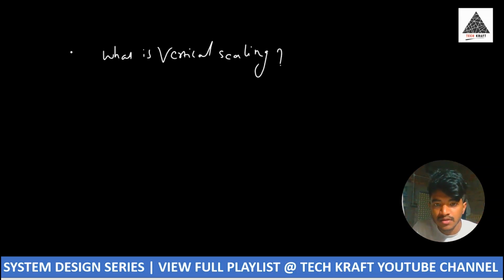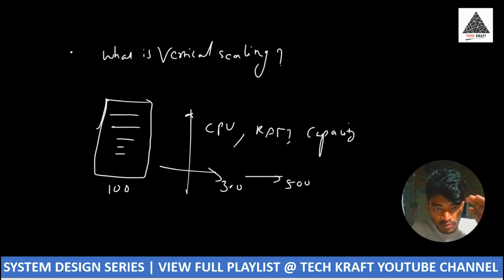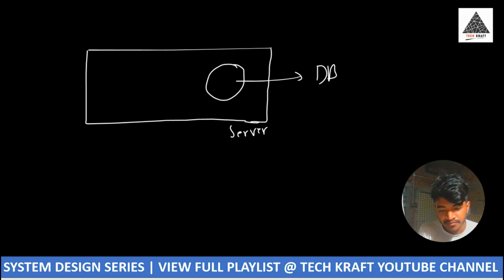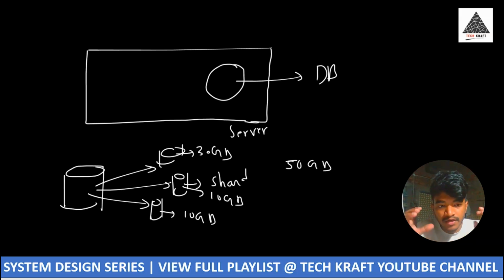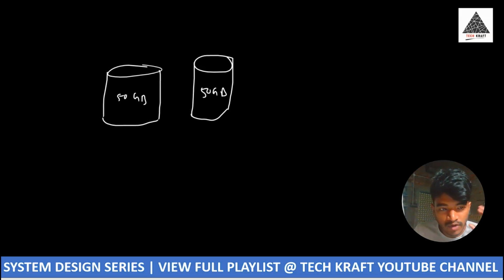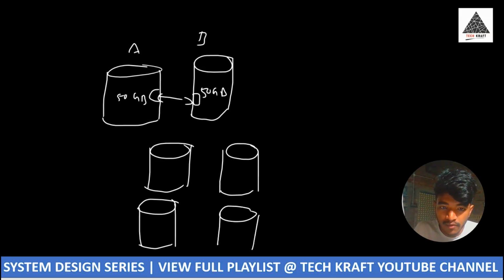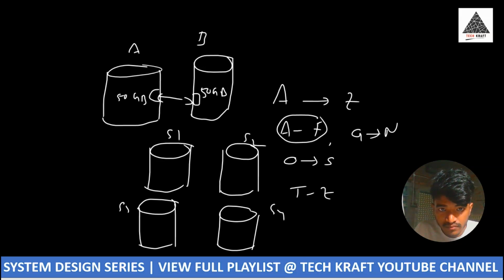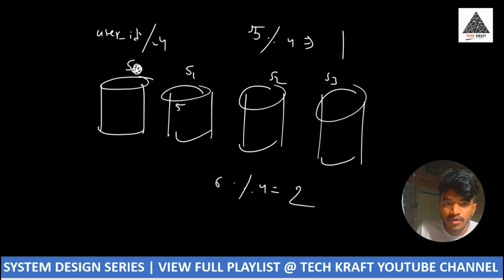SYSTEM DESIGN LECTURE 8 | TECH KRAFT